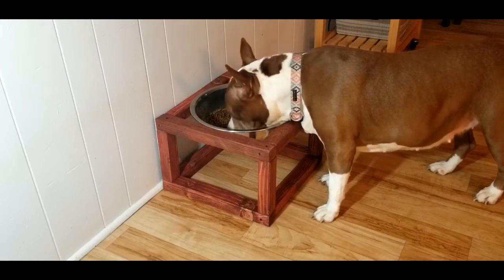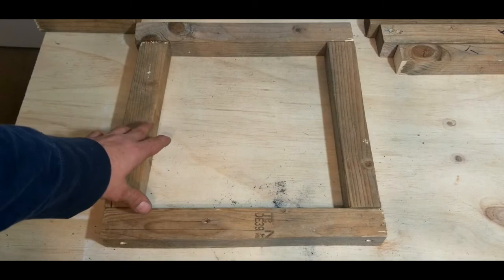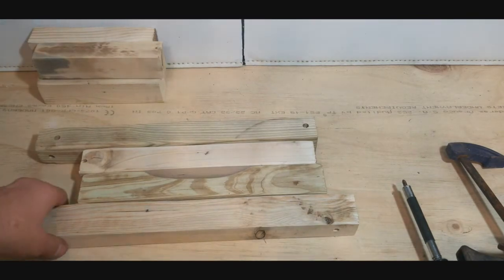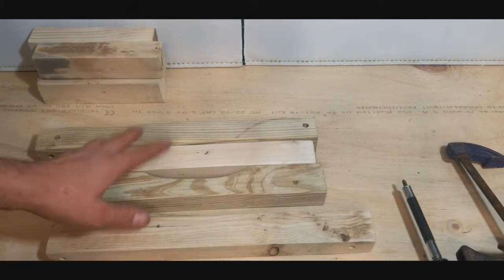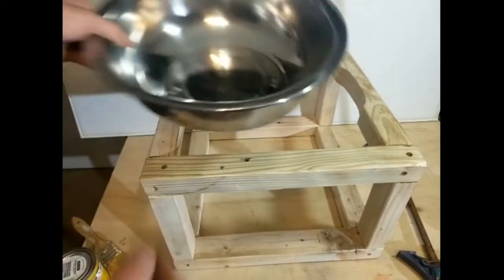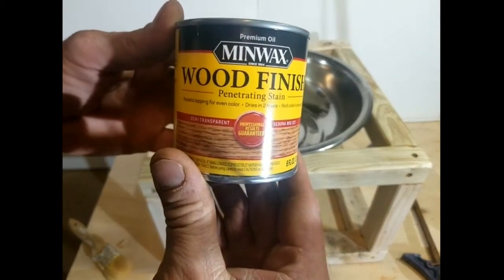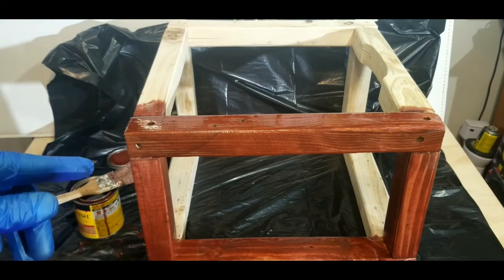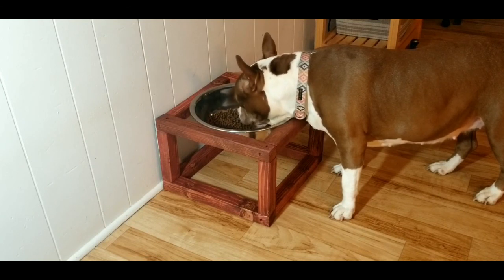How to make a raised dog food bowl stand